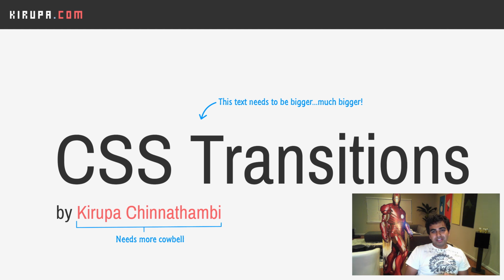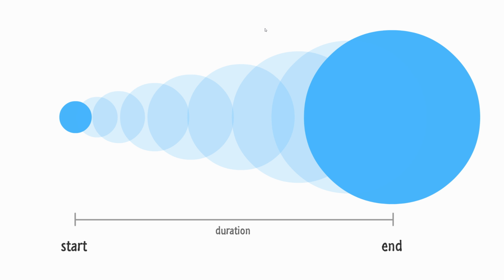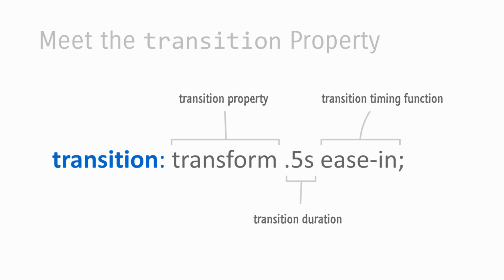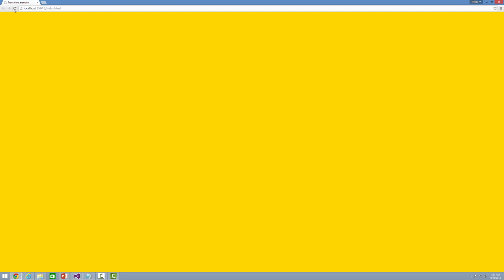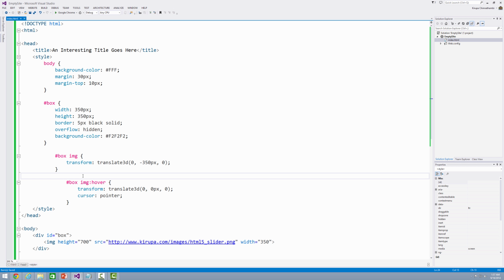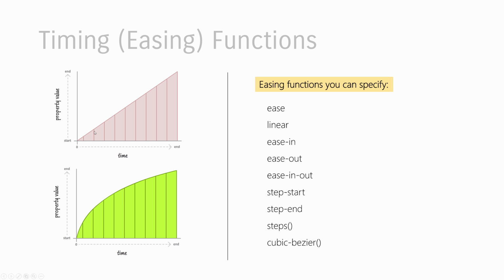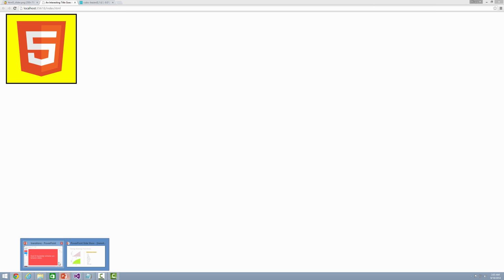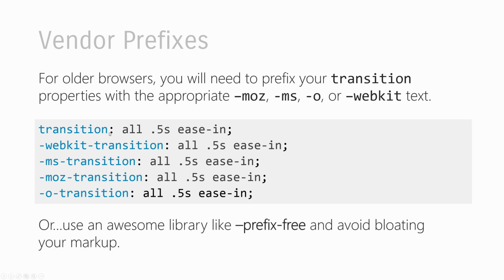CSS Transitions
Learn all about how to use CSS transitions to make your everyday property changes come to life.